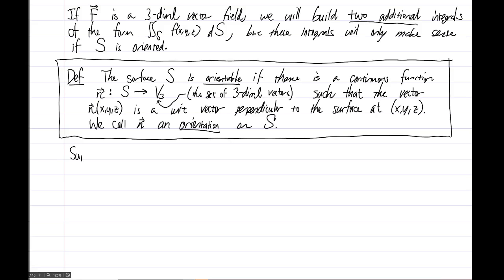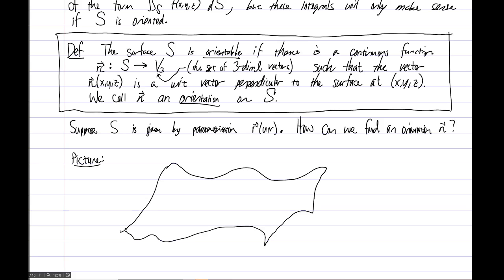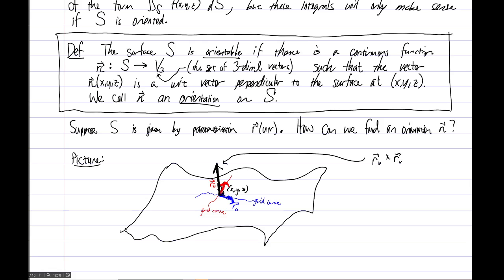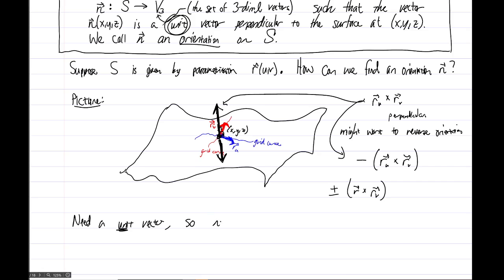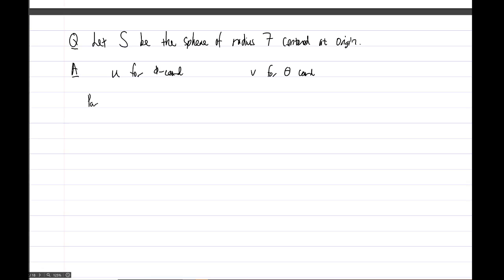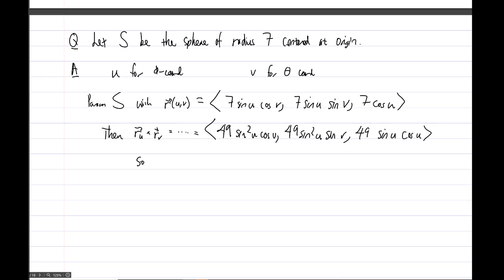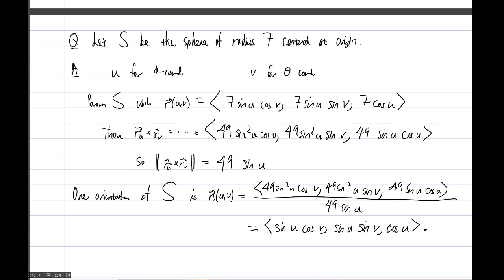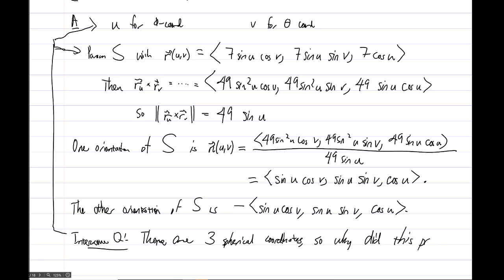310 Day 47 Part 2